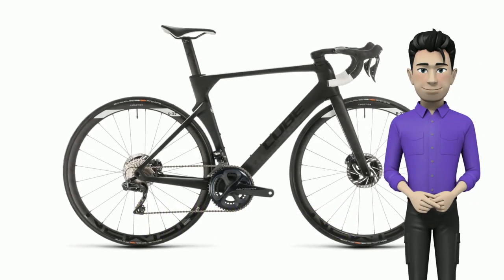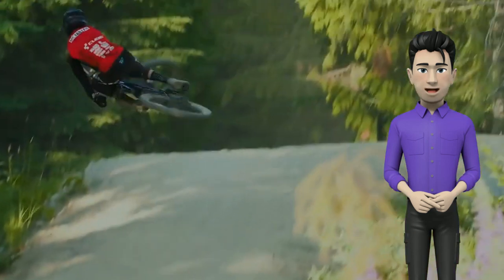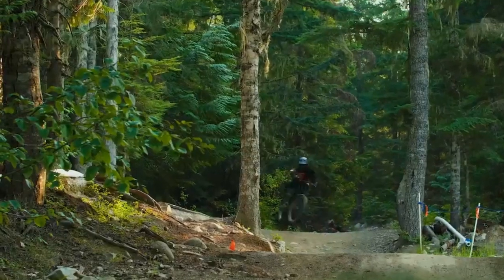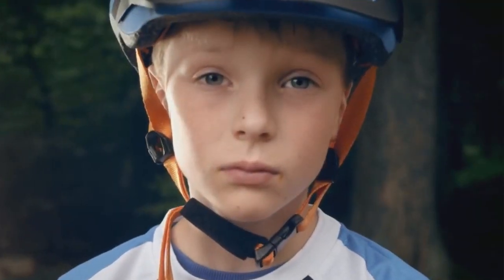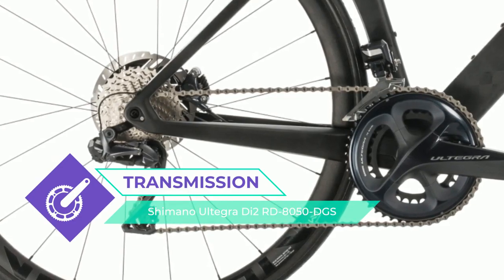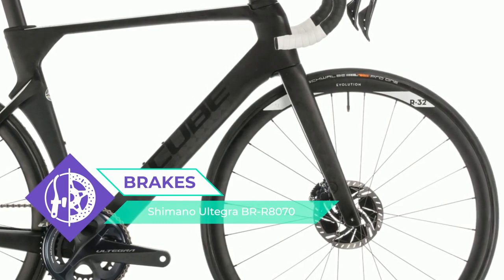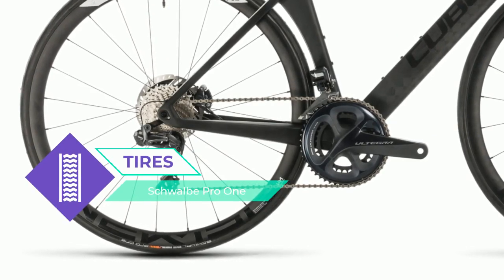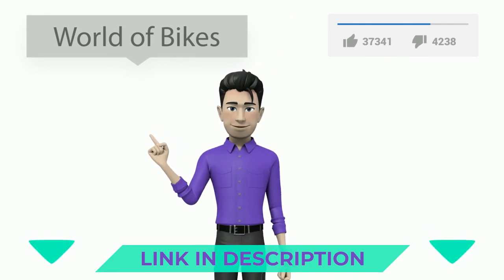Cube litening c68x pro carbon & white 2020: bike review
Here we are again! Meet the new cube litening c68x pro carbonnwhite 2020 year bike. With our brand-new Litening C:68X Pro we had a very simple goal: to build the fastest, most ærodynamically efficient race bike with the best materials, so you can take the fight to the front of the peloton. Using the experience we gained from developing our Aerium series, we started with a clean sheet of paper and plenty of time set aside for Computer Fluid Dynamics, backed up by wind tunnel testing at every stage of development. The result is an entirely new approach to building a race bike, with a frame that's 30% more efficient through the air than before. A seamless structure crafted from our premium, next-generation C:68X carbon integrates the chassis, fork, stem, handlebar and seat post to help achieve this remarkable drag reduction - and we've managed to achieve this with low cross-wind effects, too.